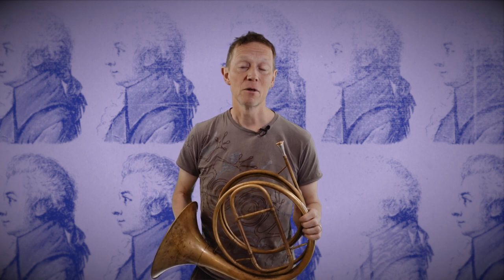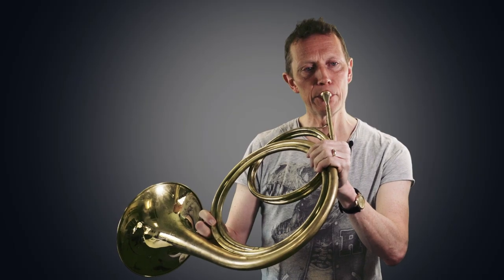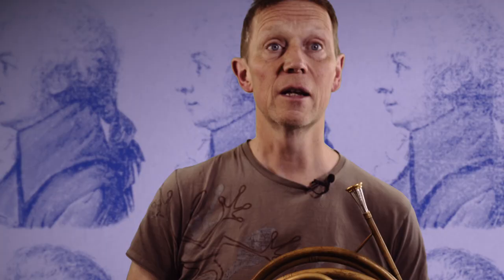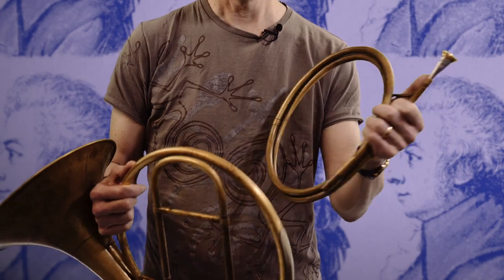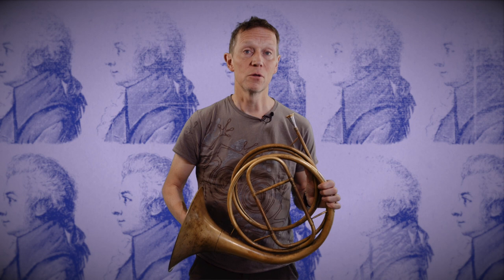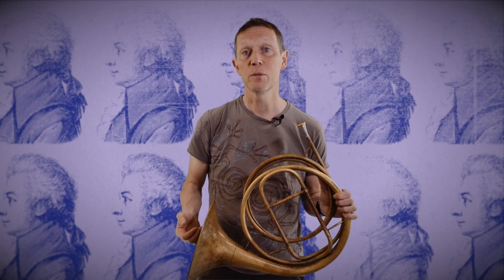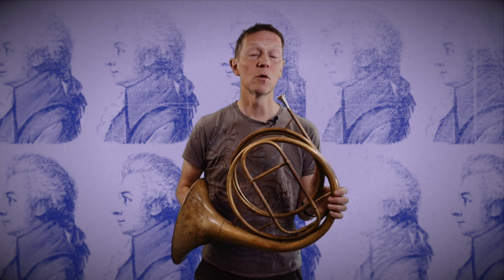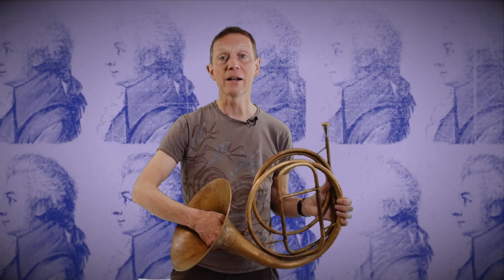Introducing Mozart's Horn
The first of a new series of videos exploring the instruments of the 'classical' era (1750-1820).

Principal Horn Roger Montgomery looks at the instrument that would have been used to perform Mozart's horn concertos.